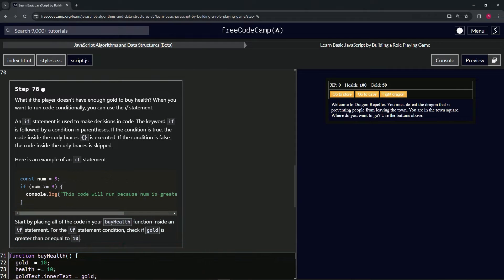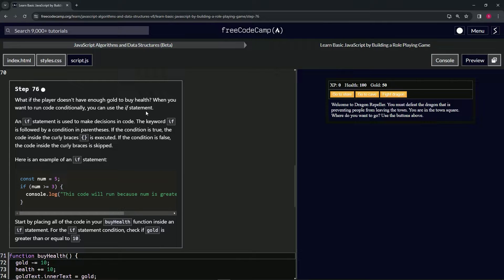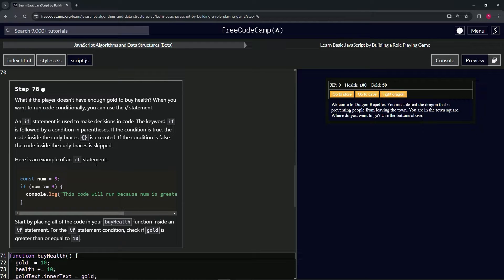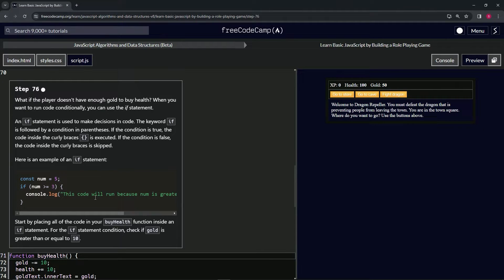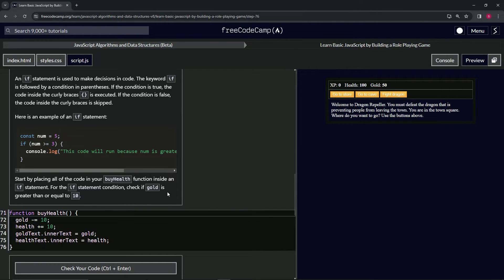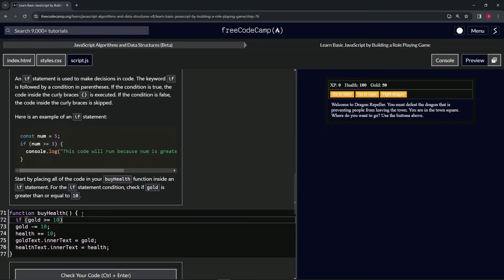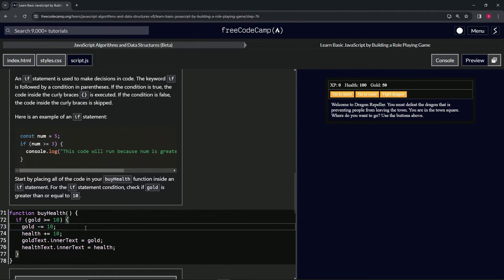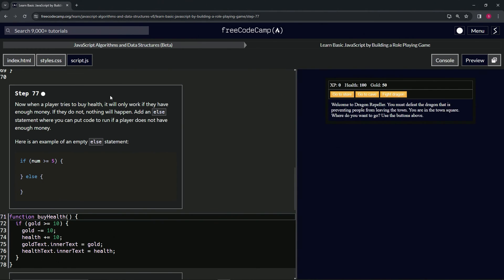(ARCHIVED) Learn JavaScript by Building a Role Playing Game - Step 76 | freeCodeCamp | (Beta)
🌟 **"Implementing Conditional Statements in Game Development: Step 76 of the RPG - Dragon Repeller Project"** 🌟

🔍 In Step 76 of the RPG - Dragon Repeller Project, we delve into the core of game logic by implementing conditional statements to enhance gameplay realism and decision-making. This tutorial is pivotal for developers seeking to create more dynamic and engaging game environments, where player choices and resources directly influence the gameplay outcomes.

📌 **Introducing Conditional Logic to Game Mechanics**:

Explore the foundational concept of using `if` statements to control game actions based on specific conditions. Learn how to prevent players from buying health without sufficient `gold`, adding a layer of strategy and realism to the game's economic system. This approach not only enriches the gameplay but also introduces players to resource management challenges.

📊 **Crafting Realistic Game Scenarios with If Statements**:

Understand the significance of conditional logic in creating immersive and realistic game scenarios. By incorporating `if` statements that check for conditions like `gold` being greater than or equal to 10, developers can craft a game that responds logically to player actions, enhancing the overall gaming experience.

✏️ **Practical Implementation of Conditional Statements**:

Gain hands-on experience with practical examples of `if` statements in action. This step guides you through modifying the `buyHealth` function to include a condition that checks the player's `gold` before allowing a health purchase, demonstrating the direct impact of game logic on gameplay.

📘 **Step-by-Step Guide for Enhancing Game Logic**:

Our tutorial provides detailed instructions for developers at any skill level to effectively implement conditional statements in game development. Enhancing your game with realistic decision-making processes is key to creating engaging and challenging web applications that captivate players.

🌍 **Join Our Developer Community for Interactive Learning**:

Share your experiences with implementing conditional logic in games, engage with our vibrant community of developers, and discover new ways to make your game projects more dynamic and interactive.

📈 **Encourage Sharing of Development Strategies**:

As you advance through Step 76, we invite you to share your strategies for integrating `if` statements into game logic. Your contributions help enrich our community's knowledge and inspire creativity in game development and design.